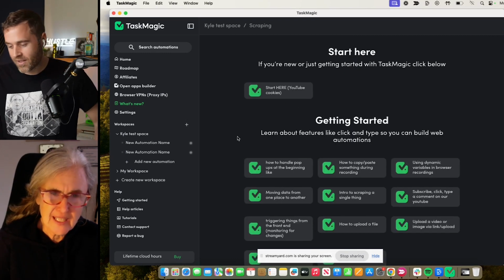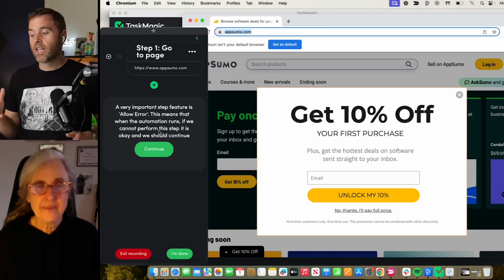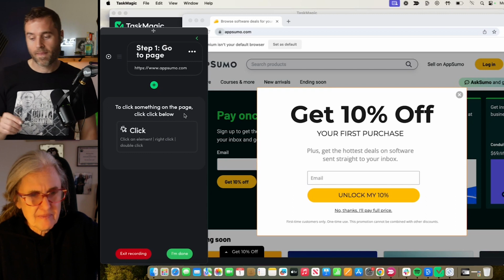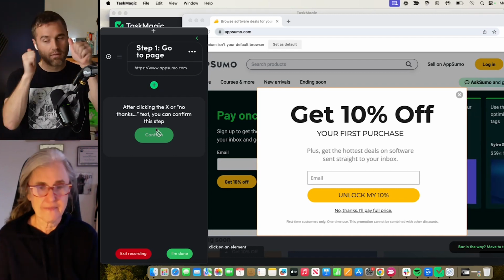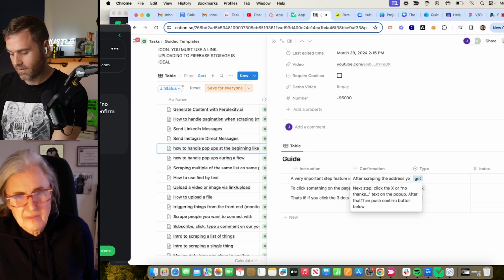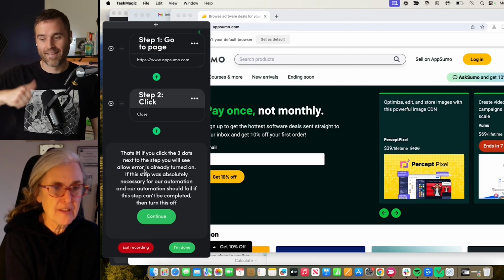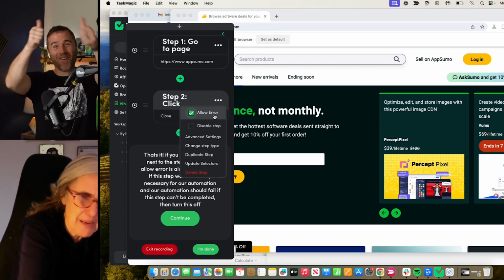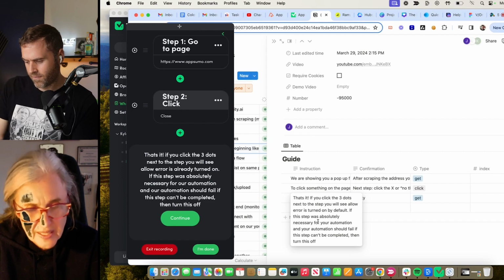Ep 282: UX With Grandma! A Live Session on Improving Guided Templates for Browser Automation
UX With Grandma: A Live Session on Improving Guided Templates for Browser Automation

In this session, titled 'UX with my grandma', Jeremy collaborates live with Laurel (not technically his grandma). They explore the user experience of guided templates designed for making browser automation accessible to beginners. Jeremy guides Laurel through starting a new automation project, focusing specifically on handling pop-ups during web automation. Together, they navigate the language and instructions within the automation tool, iteratively updating the phrasing for clarity and user understanding. The aim is to differentiate between informational content and actionable steps, ensuring users like Laurel can easily proceed with their automation tasks without confusion. This hands-on session underscores the importance of clear communication in software interfaces, especially for users unfamiliar with the intricacies of web-based automation.

00:00 Introduction to UX with Grandma
00:29 Guided Templates and Browser Automation Explained
01:05 Diving Into Automation: Starting a New Project
01:33 Understanding Pop-Ups in Automation
03:42 Learning the 'Allow Error' Feature
07:17 Editing and Improving Automation Steps
15:31 Final Thoughts and Conclusion